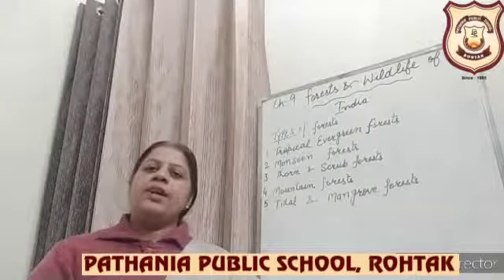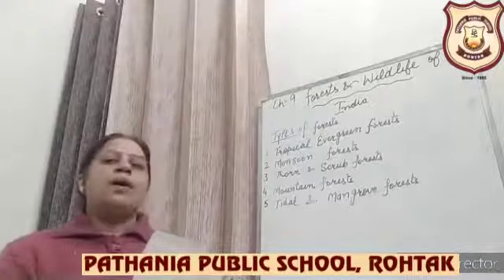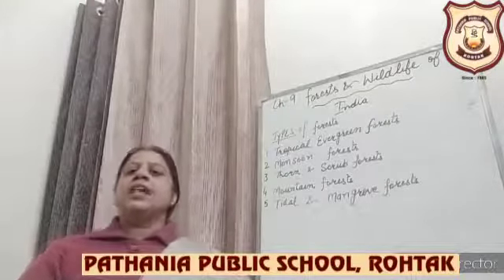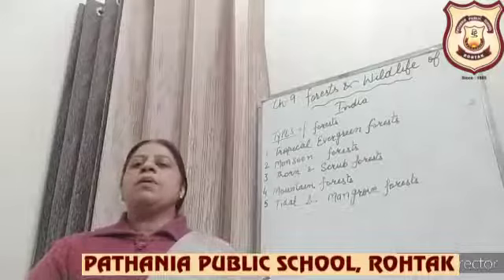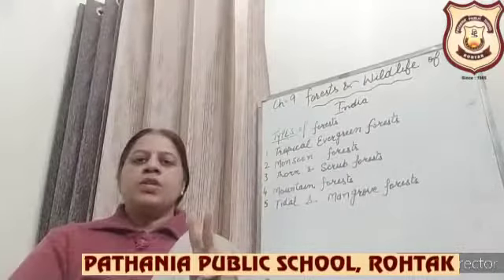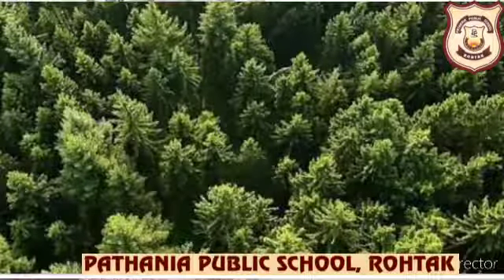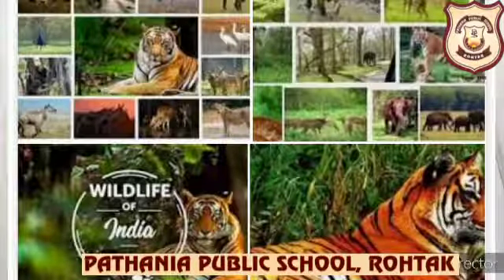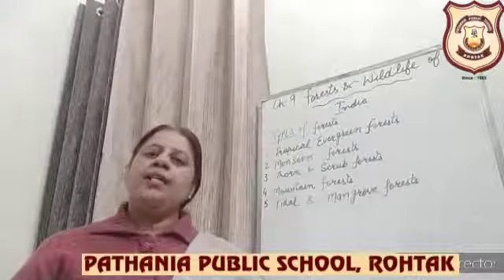Pathania World Campus Class-4 S.St.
Ch 9 Forests &  Wildlife of India